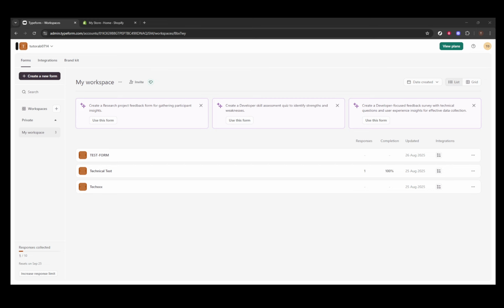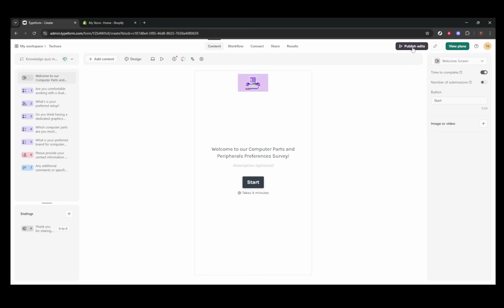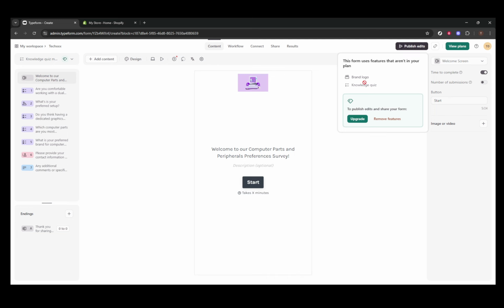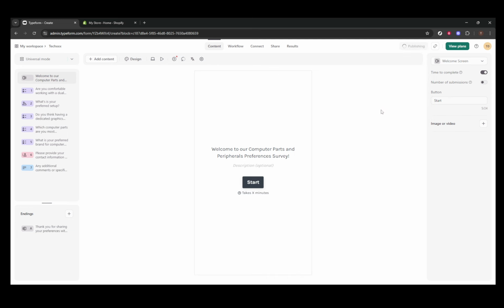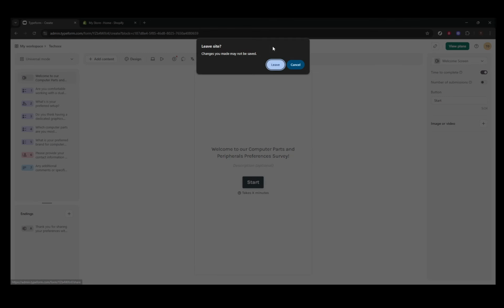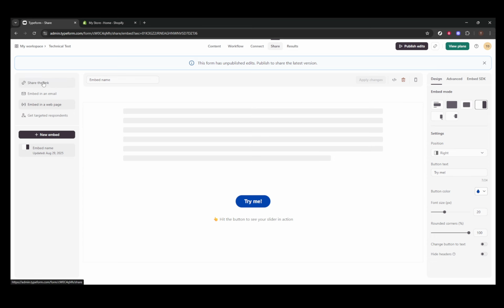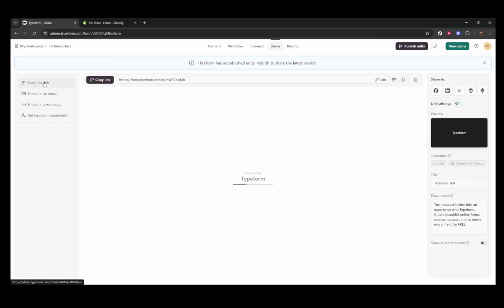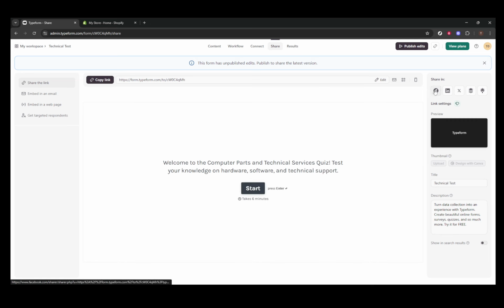How to Publish Typeform [2026 Full Guide]